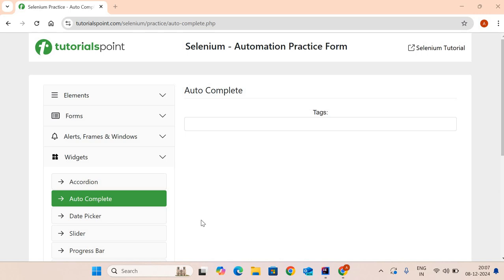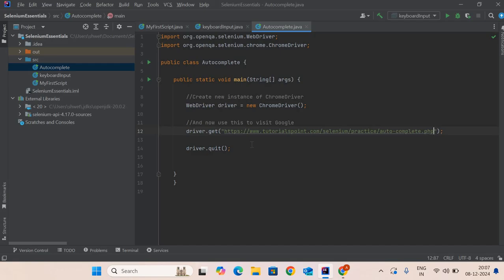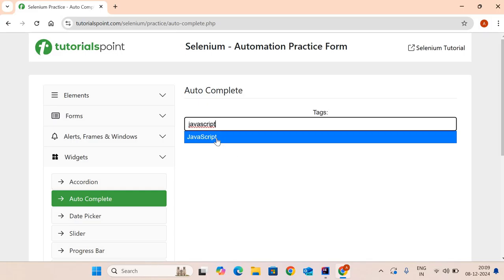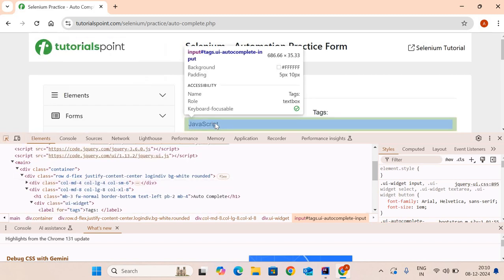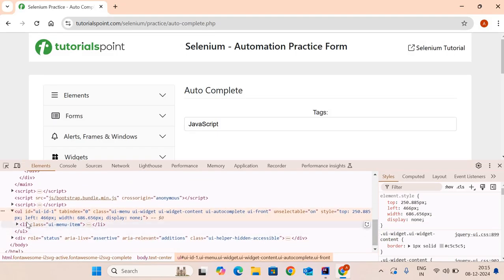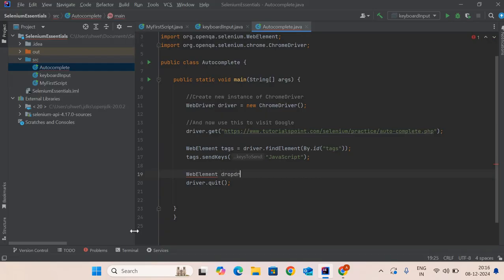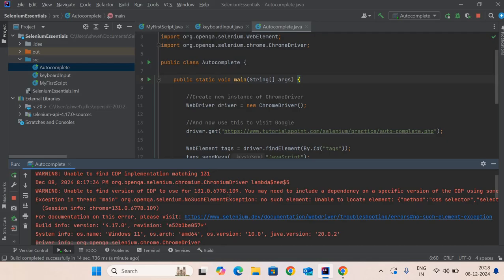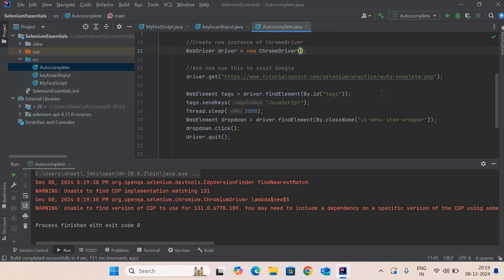Using Autocomplete | Selenium Essential Training | Part - 9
In this video, we will guide you step-by-step on how to automate the autocomplete feature of a web application. Whether you're a beginner or an experienced developer, you'll find valuable insights and practical tips to enhance your automation skills.

What You’ll Learn:
Navigating to a web page with an autocomplete feature
Interacting with input fields and handling dropdown suggestions
Implementing wait strategies for dynamic content

Developers looking to improve their automation skills
QA engineers wanting to enhance testing processes
Anyone interested in learning how to automate web interactions